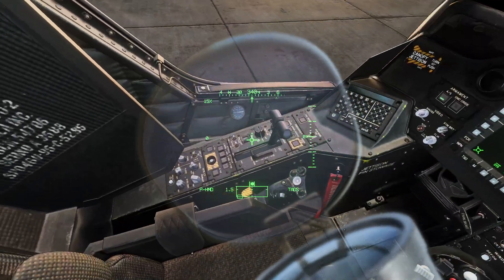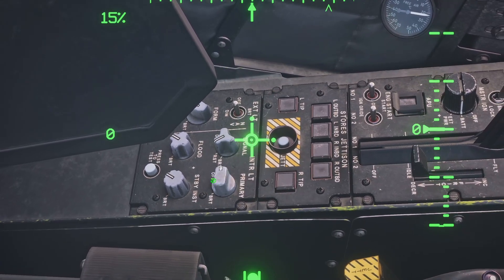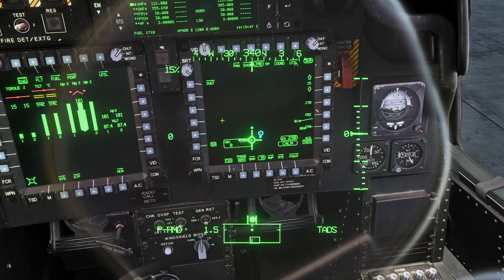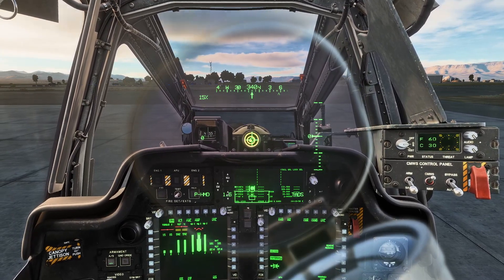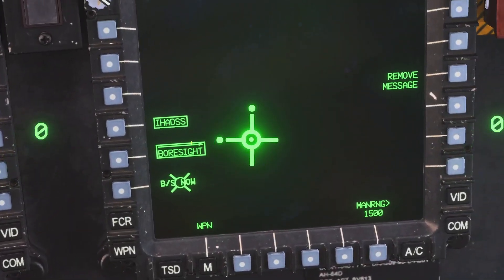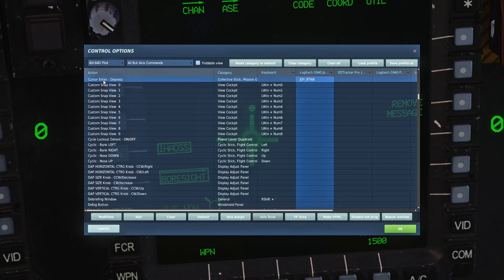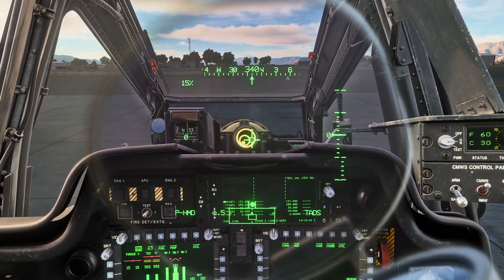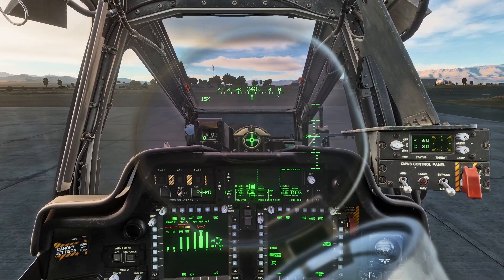DCS: AH-64D | Boresight Alignment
Hey, guys here is my take on the Apache Cold Start hope it helps!